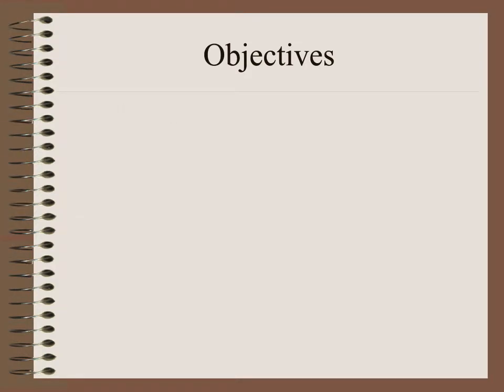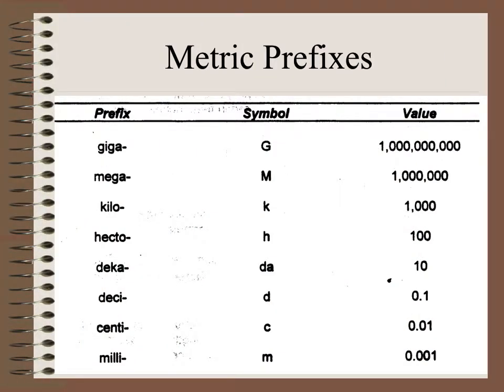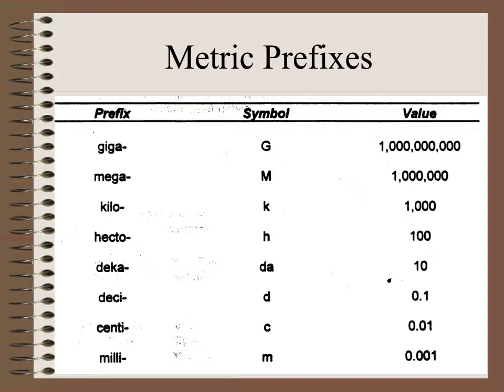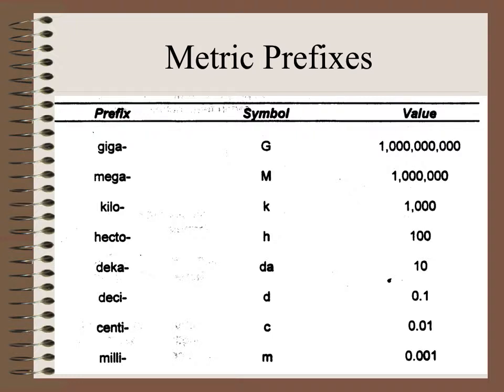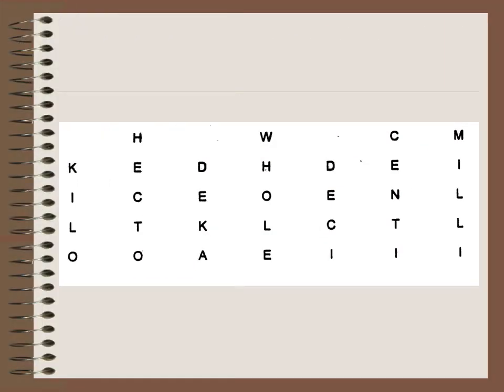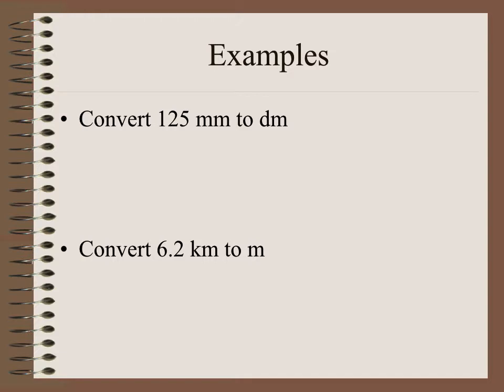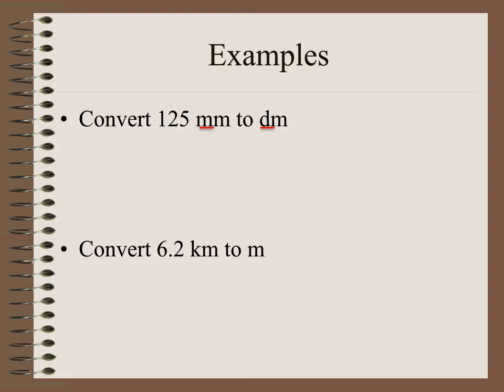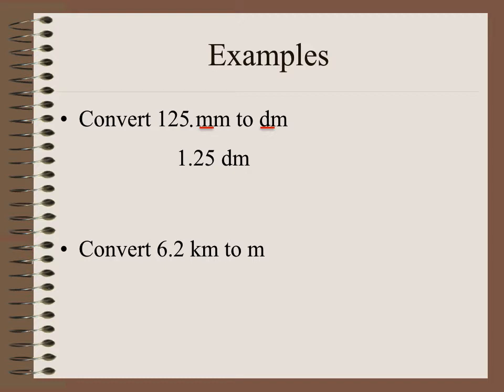Integrated Science 2 Lesson 08